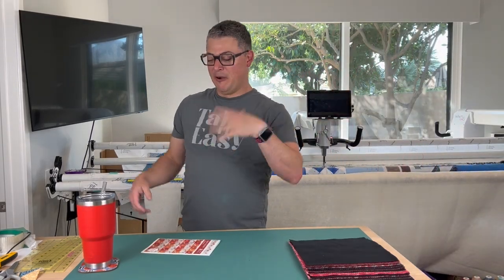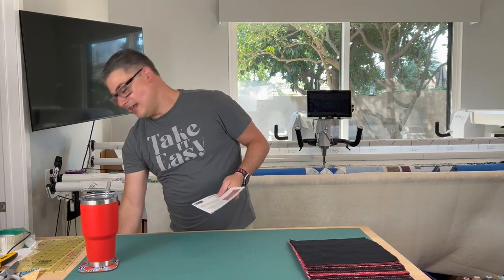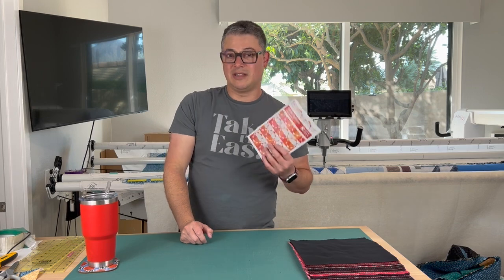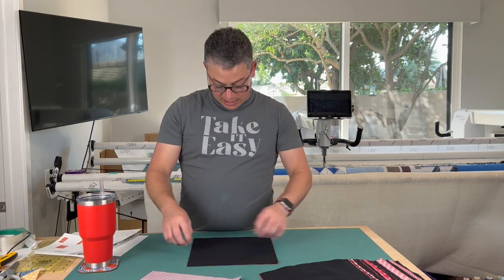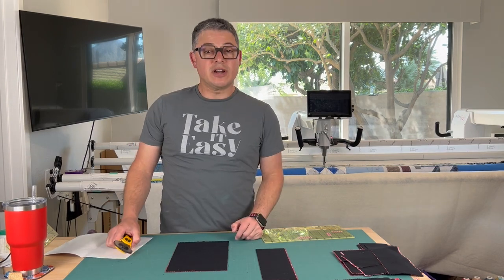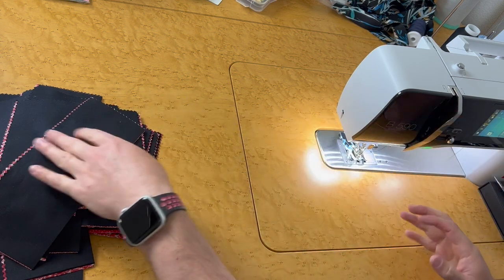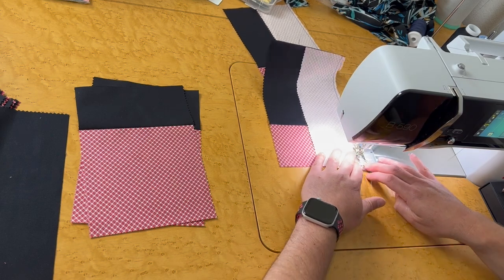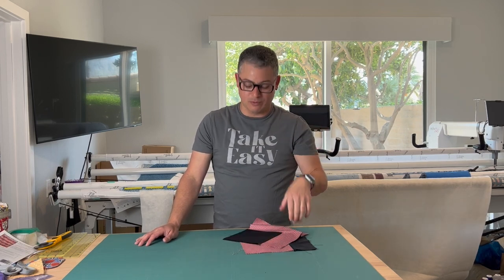2022 ASFSummerQAL Week 1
Hi all,

Today we are starting on Week one of the 2022 Adam Sew Fun Summer QAL.  I'm so excited for this quilt because it's fast, easy, and has such a big impact.  It's also going to be so different because of all the different layout options.  The pattern is Open Options by Material Girlfriends.  I will link their website below.  Make sure you sign up for their newsletter, they have great info and do free block patterns each month.

I'm using layer cakes from Connecting Threads, I will link them as well.

You're starting a new project, so don't forget to change your needle, rotary blade, and clean your machine!

Use asfsummerqal when posting photos of your progress!

Digital Pattern.

Rotary Blades

When pressing the final blocks of this step, using a starch alternative will help to keep fabrics together for our next step.
Starch Alternatives:
Best Press
Acorn's Pressing Solution

Adam